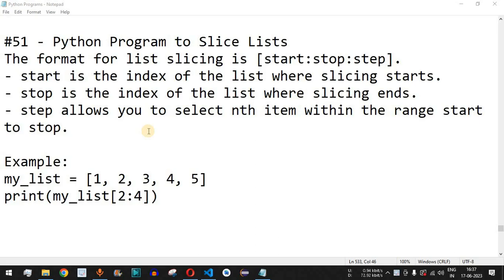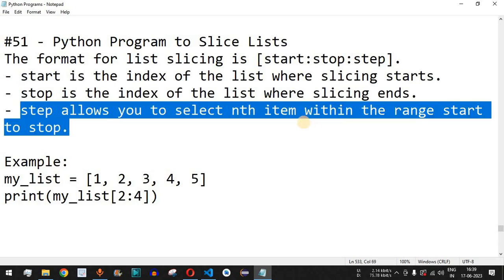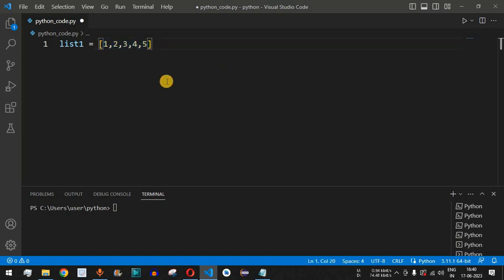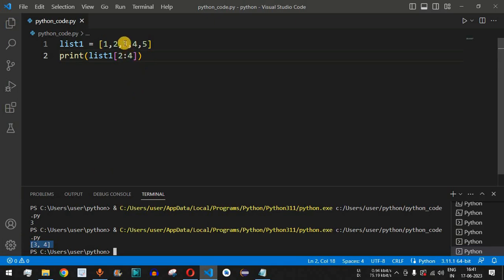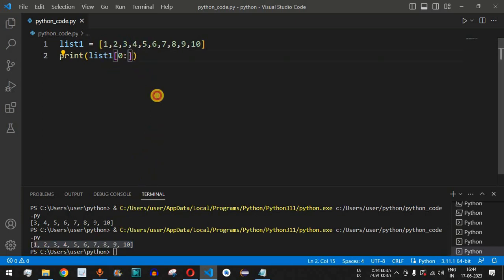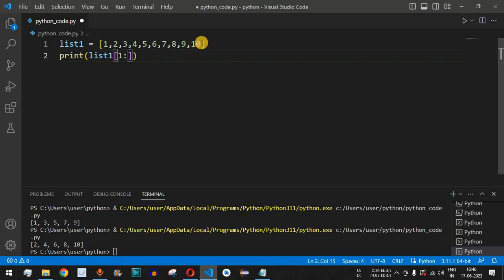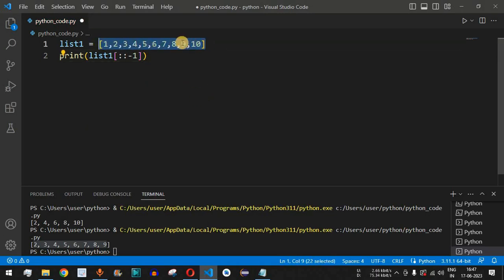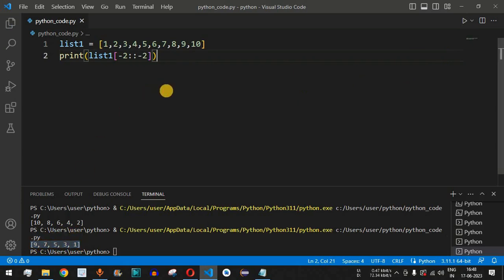Python Program #51 - Slice Lists in Python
In this video by Programming for beginners we will see Python Program to Slice Lists in Python for beginners series.

The format for list slicing is [start:stop:step].
- start is the index of the list where slicing starts.
- stop is the index of the list where slicing ends.
- step allows you to select nth item within the range start to stop.

Example:
my_list = [1, 2, 3, 4, 5]
print(my_list[2:4])